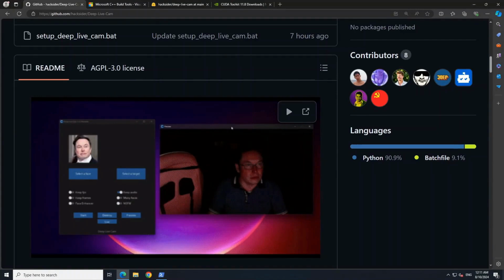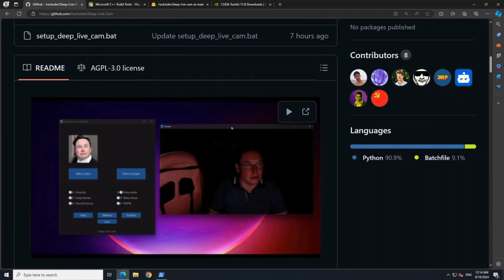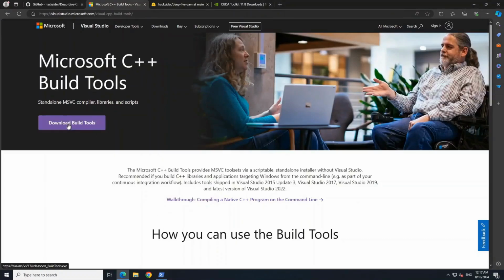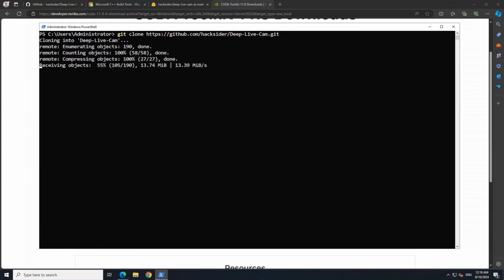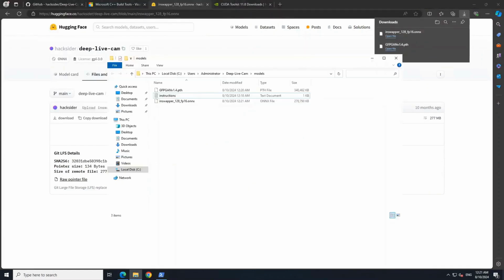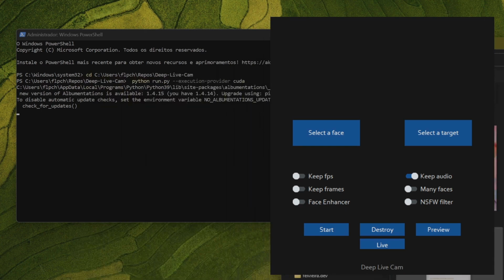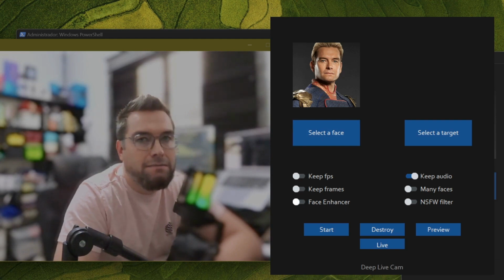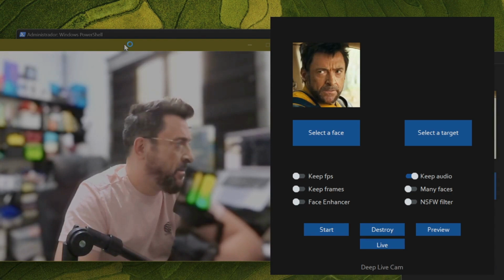Use any face in meetings and in your webcam! FREE and EASY Deep Fake Tutorial😱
Learn to master real-time facial recognition technology and apply it to your live streams! In this video, we'll unravel the secrets of Deep Live Cam, an incredible software that allows you to swap faces in real time, creating impressive effects like that of Homelander from The Boys! 💥

⏱️ Chapters:

0:00 Introduction - What is Deep Live Cam and how does it work?

1:30 Download and Installation - Step-by-step guide to setting up Deep Live Cam.

3:45 User Interface - Understanding the functionalities and options.

5:20 Testing Deep Live Cam! - Impressive results in real time.

7:00 Advanced Settings - Adjusting for better performance and quality.

9:15 Deep Live Cam and the Future - Applications and implications of this technology.

10:40 Final Considerations - Recommendations and tips for using Deep Live Cam.

🚀 What you will learn:

✅ Install and configure Deep Live Cam on Windows (easy and fast!)

✅ Master facial recognition to replace faces in real time

✅ Apply the effect to your webcam and any video

✅ Tips and tricks for a jaw-dropping professional result!

Deep Live Cam

Python 3.10

Chocolatey (package manager)

Git

FFmpeg

NVIDIA CUDA Toolkit (optional, for using GPU)

💡 Ideal for:

Content creators who want to take their live streams to the next level

Technology enthusiasts who seek to master innovative tools

Curious about Deep Learning and Facial Recognition

Fans of The Boys who want to embody Homelander (without the powers... yet! 😅)

Get ready to boost your technological skills and open doors to a promising career! 🚀

🔔 Activate notifications so you don't miss any videos!